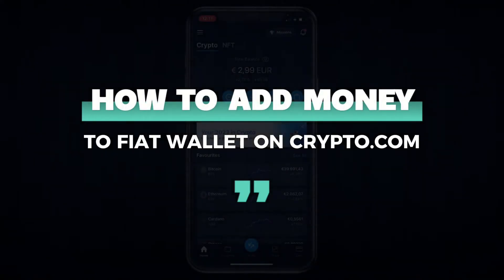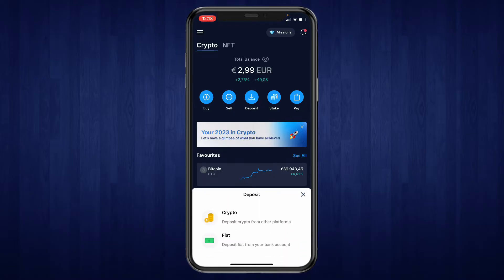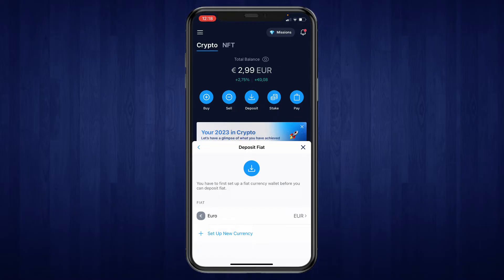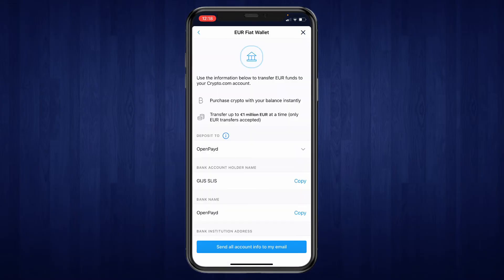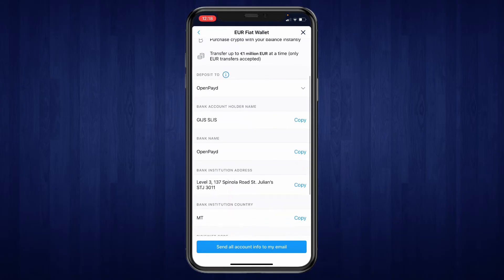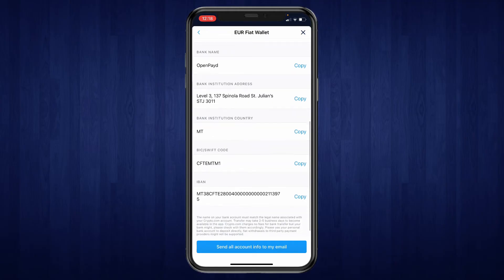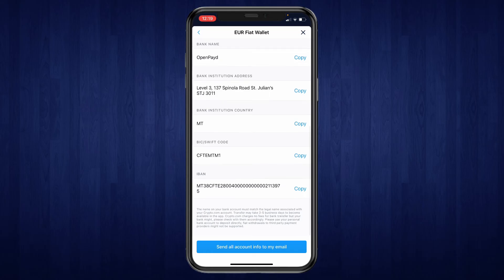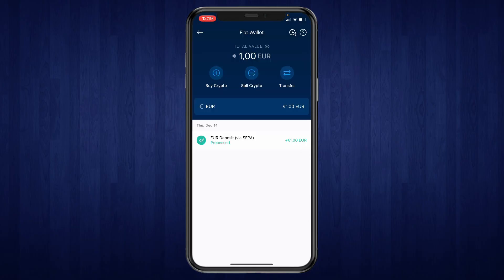How to Add Money to Fiat Wallet on Crypto.com (2026)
In this video I'll show you how to add money to fiat wallet crypto.com.

Contents:
- how to add money to crypto.com
- how to transfer money to fiat wallet on crypto.com
- how to add money to fiat wallet crypto.com